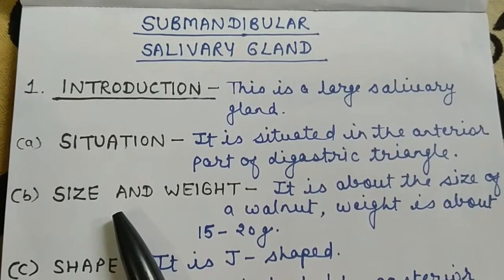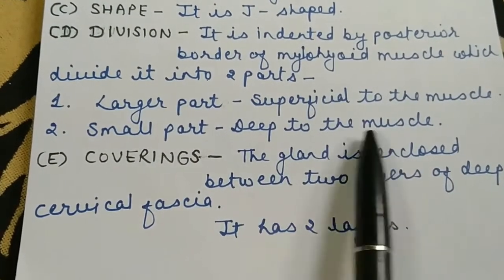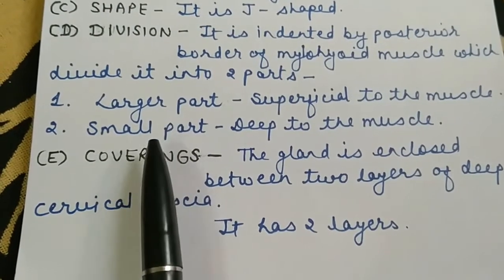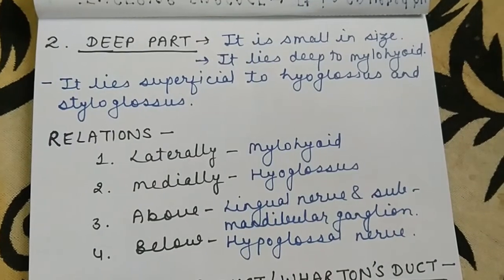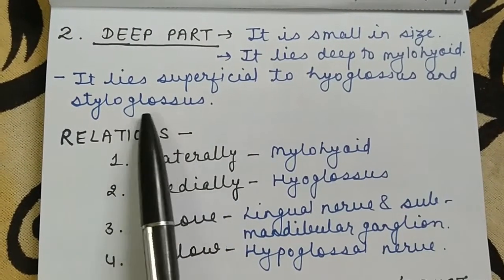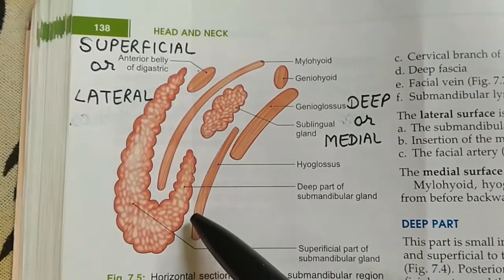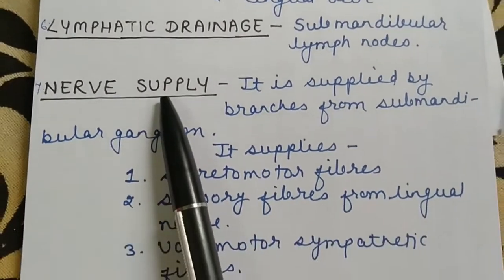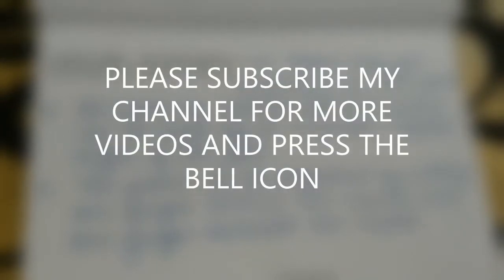SUBMANDIBULAR SALIVARY GLAND ANATOMY-NOTES# B.D.CHAURASIA#HEAD,NECK AND BRAIN ANATOMY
SUBMANDIBULAR SALIVARY GLAND-EASY NOTES WITH HINDI DESCRIPTION AND DIAGRAMS ETC., SIZE,SHAPE,WEIGHT,PARTS,CAPSULE,BLOOD SUPPLY,NERVE SUPPLY,LYMPHATICS AND APPLIED ANATOMY OF SUBMANDIBULAR SALIVARY GLANDS. ETC.